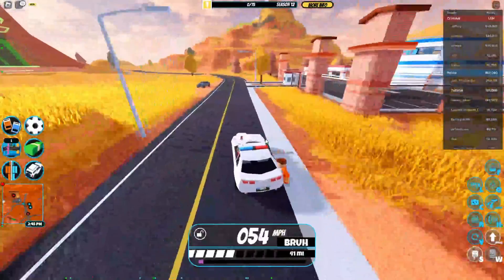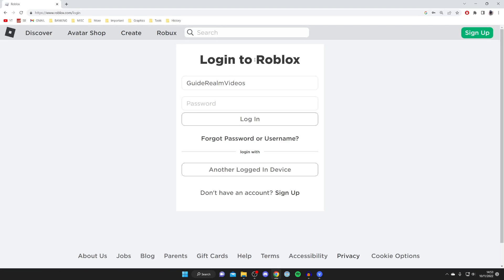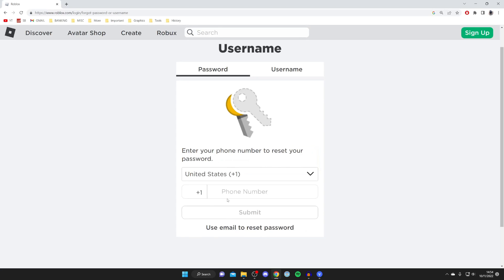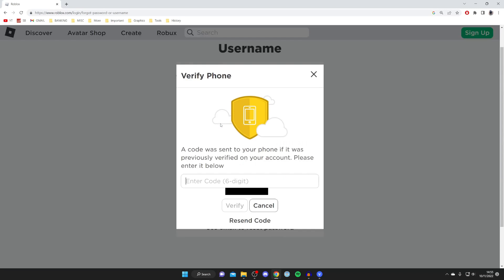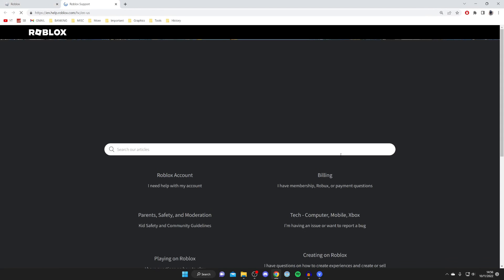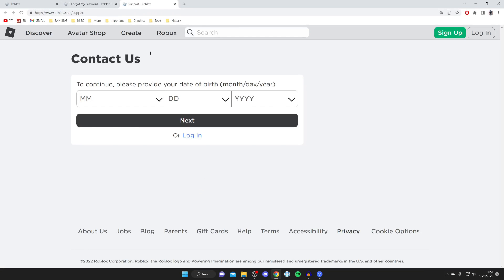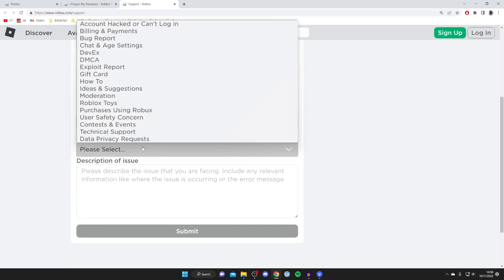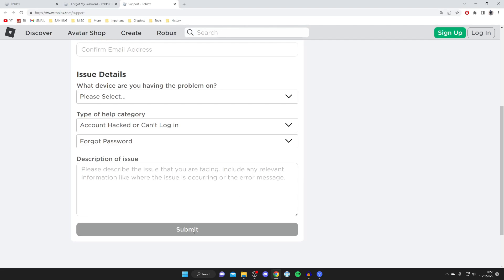How To Recover Roblox Account Without Email or Phone Number - Full Guide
I show you how to recover roblox account without email or phone number and how to recover roblox account no email or phone number in this video.

GuideRealm